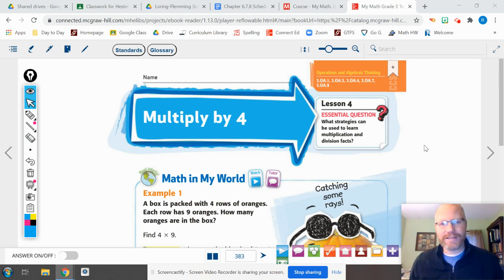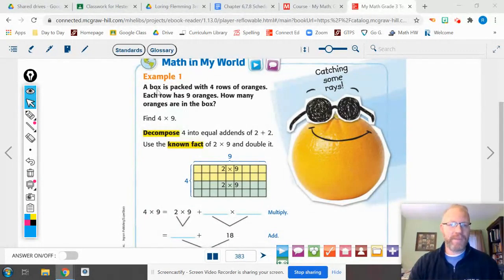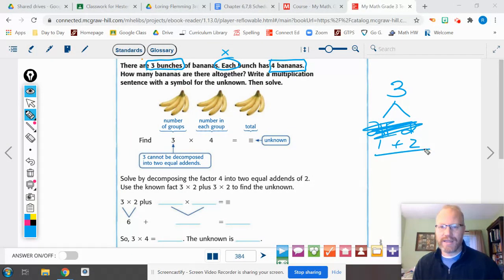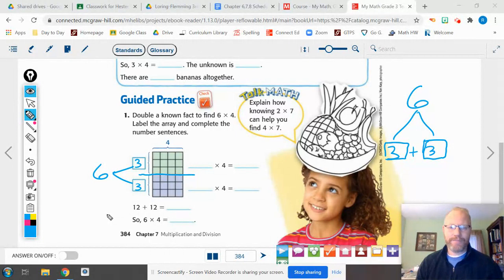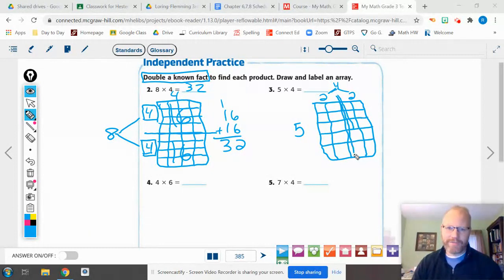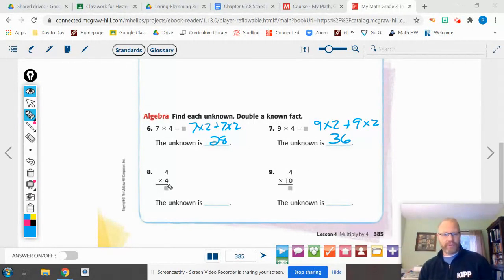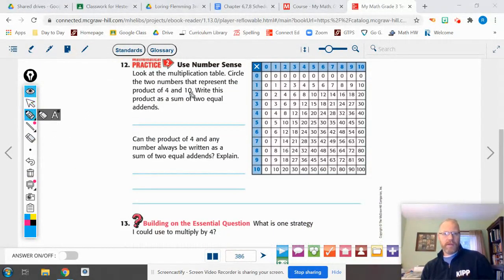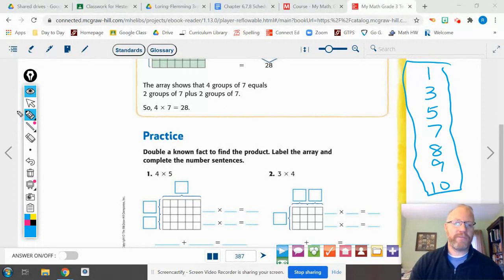Hester Math Ch7L4 Lesson